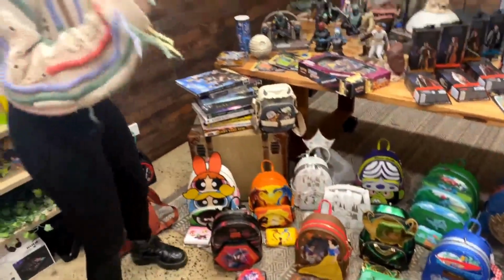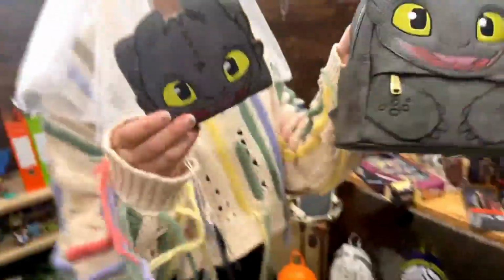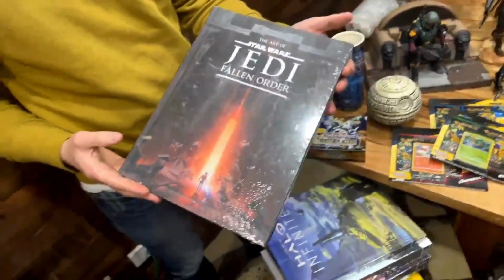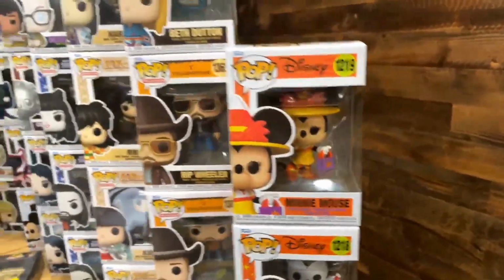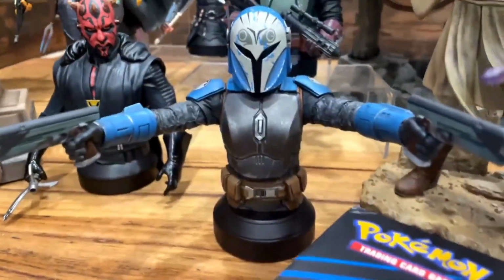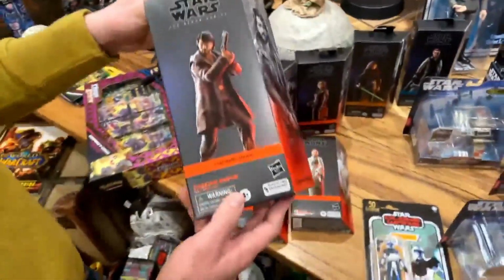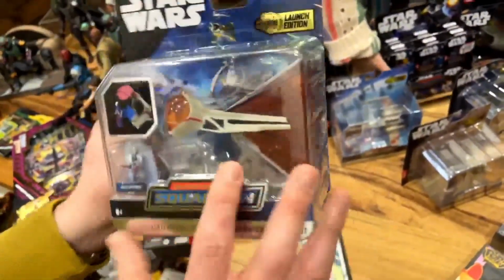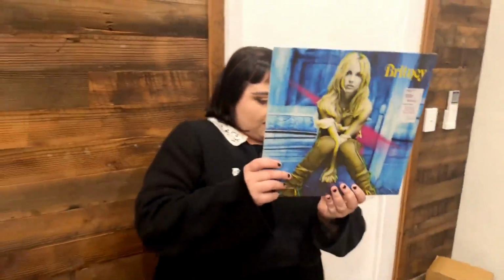Popcultcha LIVE: Week In Review | 05/05/2023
It's Revenge of the 5th here at Popcultcha! Tune in for our Star Wars Celebration, featuring some must-have new arrivals!